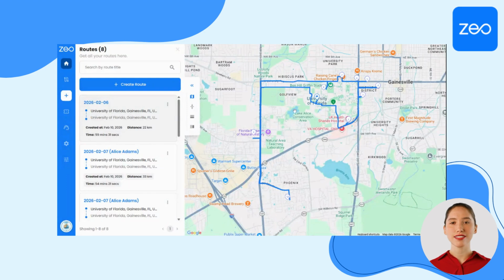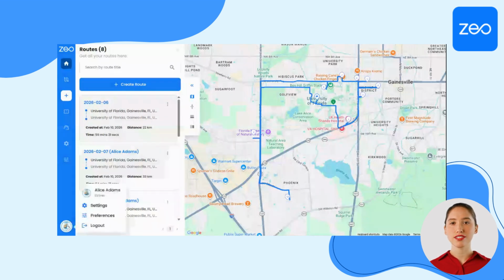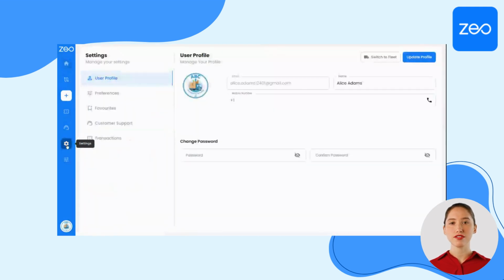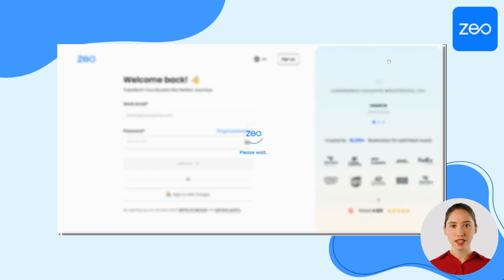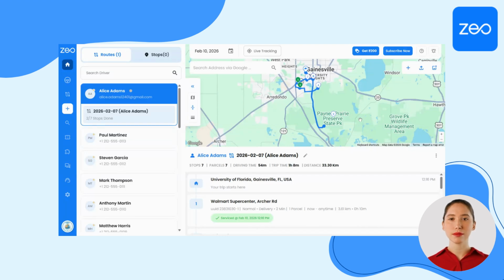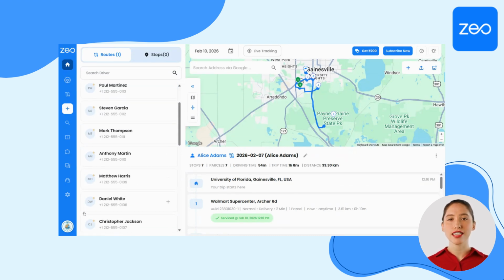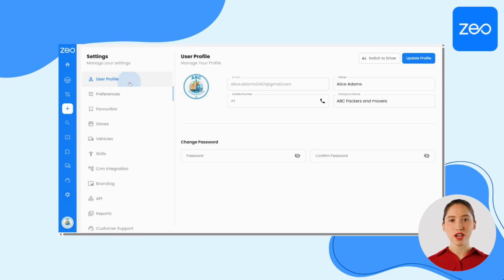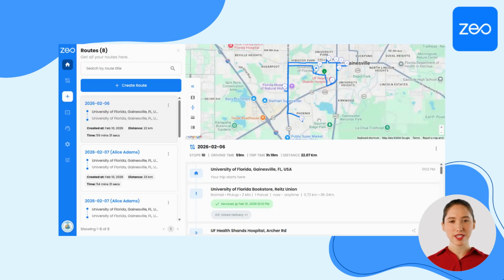Switching Between Driver and Fleet Accounts | Zeo Route Planner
Managing deliveries and fleet operations often requires switching between different roles. With Zeo Route Planner, users who have both Driver and Fleet access can easily switch between the two platforms using a single account.
In this tutorial, we show you how to switch between the Driver and Fleet platforms step-by-step, helping you move seamlessly between delivery execution and fleet management.
Zeo Route Planner — where every route becomes the best route.
In this video, you'll learn how the Driver and Fleet platforms work, what each platform is used for, and how to quickly switch between them directly from your profile settings.
⏱️ Timestamps
00:00 – Introduction
00:04 – Understanding Driver vs Fleet Platforms
00:11 – Identifying Which Platform You’re On
00:19 – Why Some Users Have Both Roles
00:35 – How to Switch from Driver to Fleet
00:49 – Fleet Platform Overview (Route Management & Monitoring)
01:00 – How to Switch from Fleet to Driver
01:12 – Conclusion
• The difference between Driver and Fleet platforms in Zeo Route Planner
• How to identify which platform you are currently using
• How to switch from Driver to Fleet account
• How to switch from Fleet back to Driver account
Many fleet owners also perform deliveries themselves. Instead of maintaining separate accounts, Zeo allows users to manage both roles within a single login, making operations smoother and more efficient.
Benefits of Switching Between Platforms
Flexibility: Manage deliveries and fleet operations from one account
Convenience: Instantly switch between platforms without logging out
Efficiency: Control routes, drivers, and deliveries in one system
Better Management: Monitor performance while staying connected to active routes
Resources & Links
FAQs: